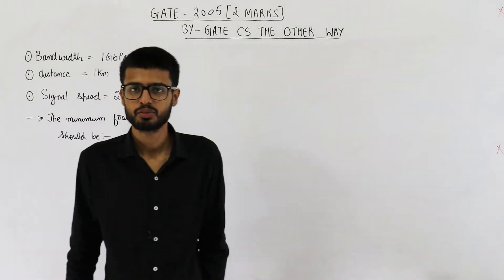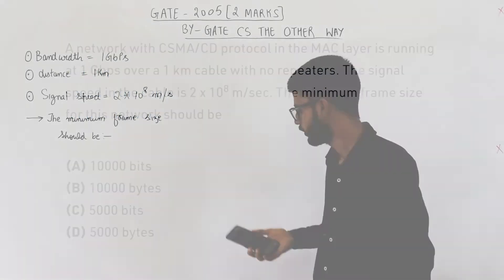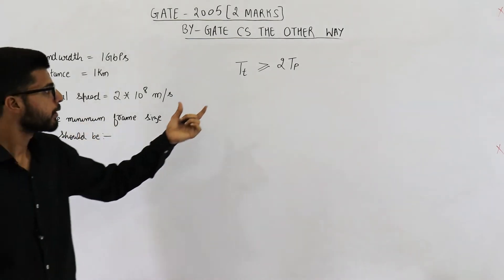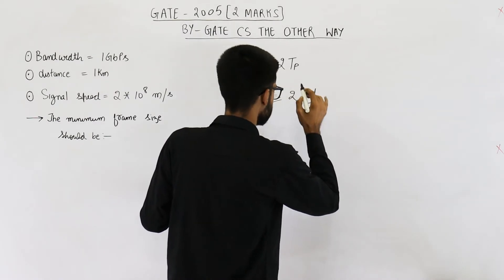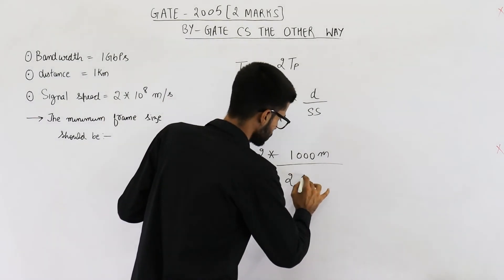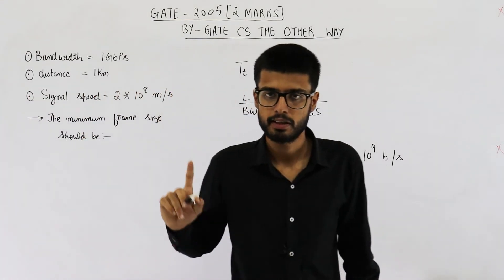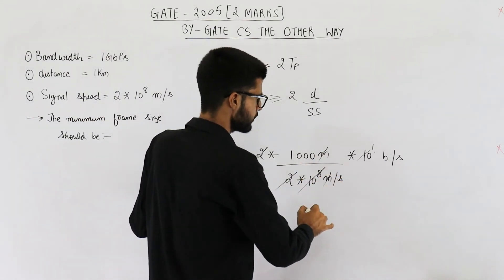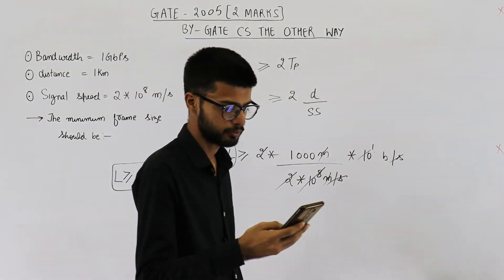Gate 2005 pyq CN | A network with CSMA/CD protocol in the MAC layer is running at 1 Gbps over a 1 km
A network with CSMA/CD protocol in the MAC layer is running at 1 Gbps over a 1 km cable with no repeaters. The signal speed in the cable is 2 x 10^8 m/sec. The minimum frame size for this network should be

(A) 10000 bits
(B) 10000 bytes
(D) 5000 bytes